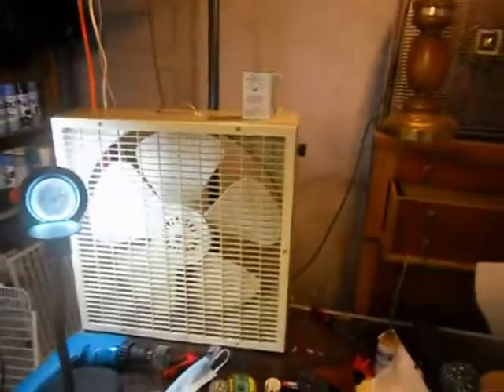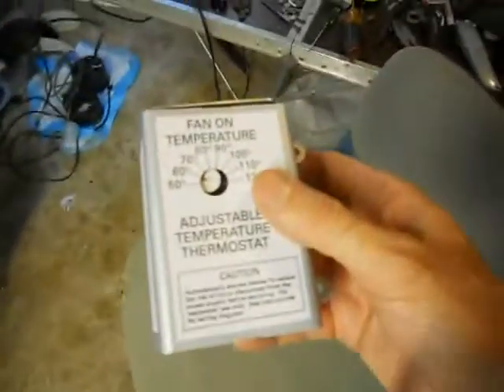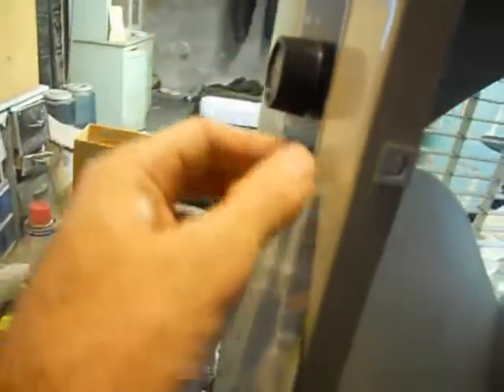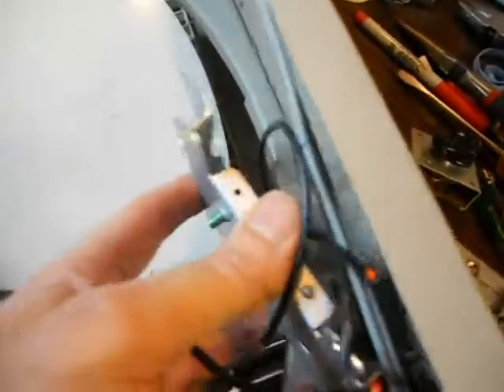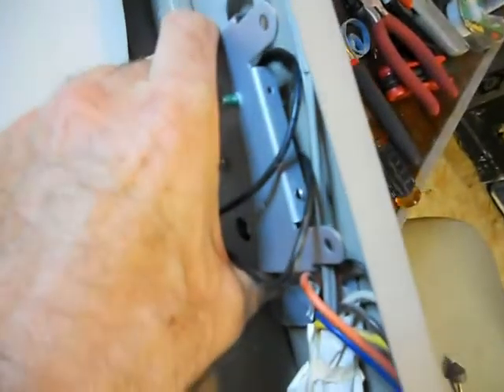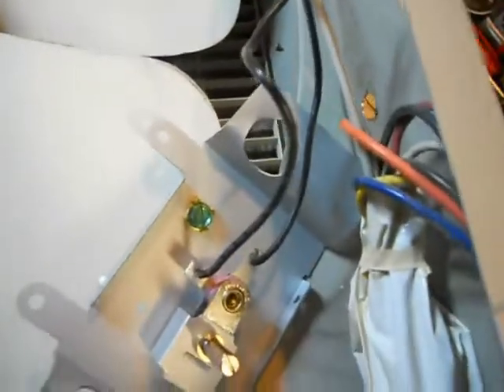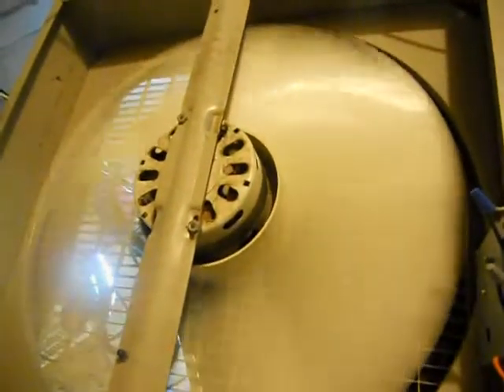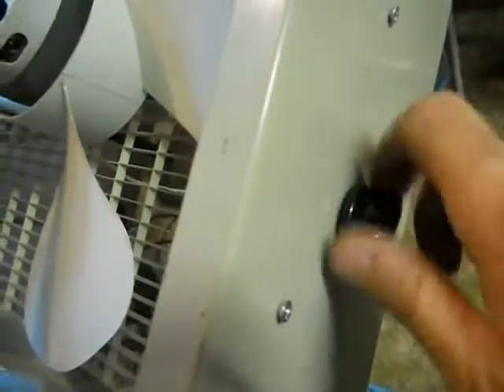How to add a thermostat to a vintage box fan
Procedure to modify and then add an external bi-metalic thermostat to a vintage box fan